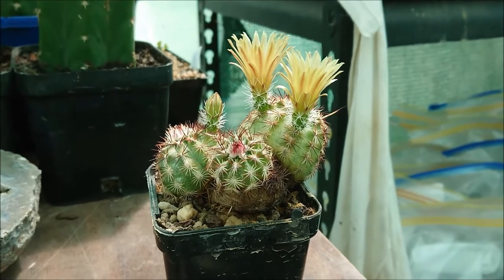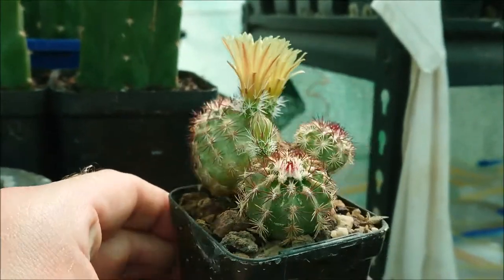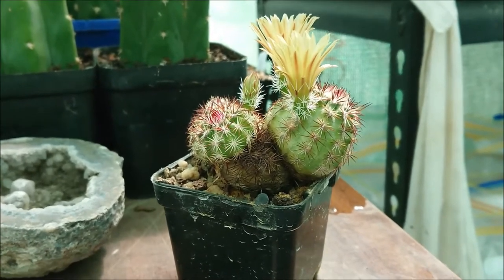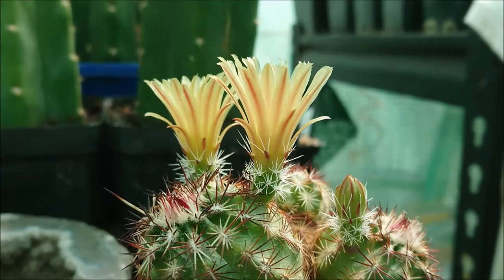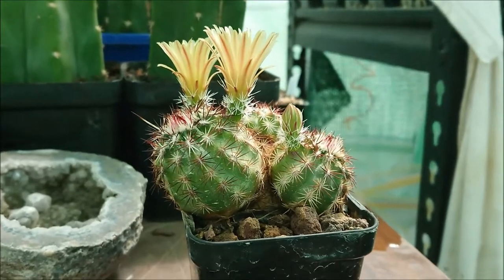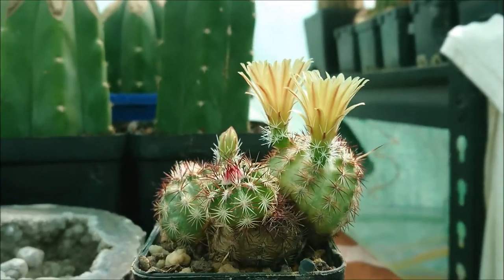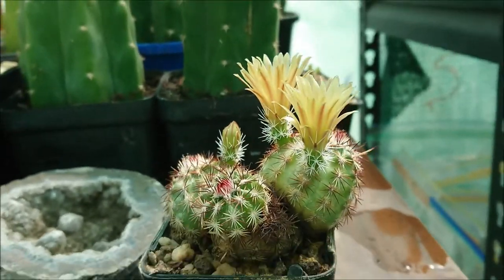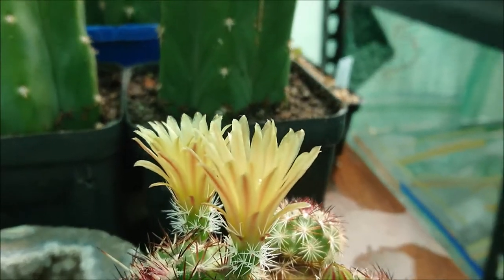Cactus Minute Episode 32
Welcome back to another episode of Cactus Minute!

In this episode we are looking at the amazing Echinocereus Viridiflorus Davisii.
The one I have, the flowers produce an intoxicating scent, would love to hear from you if you  have this plant does yours have scented flowers also?

Happy Gardening!

The music featured in this video is by a producer called Nyte.
They were kind enough to let me use their music in my video.